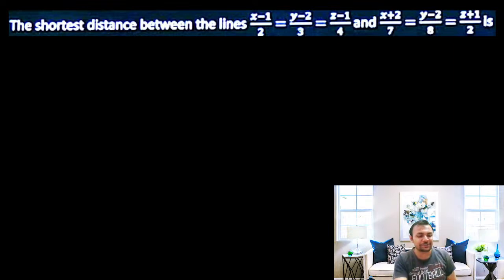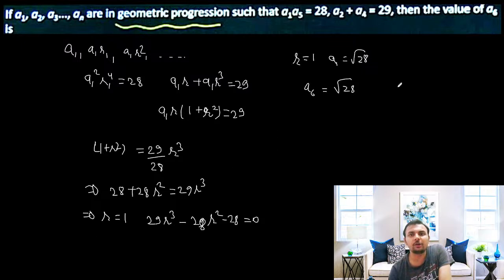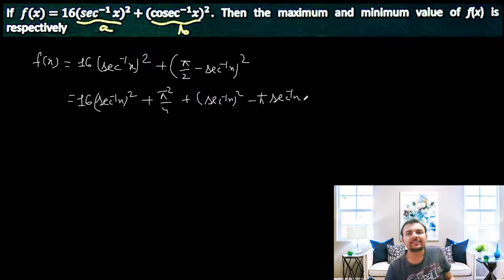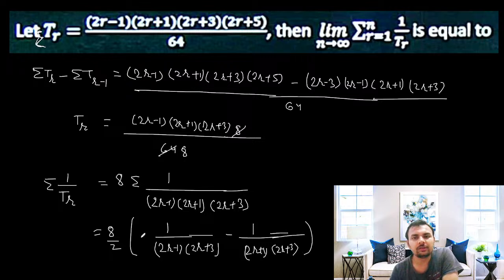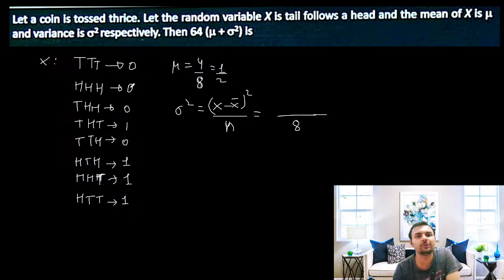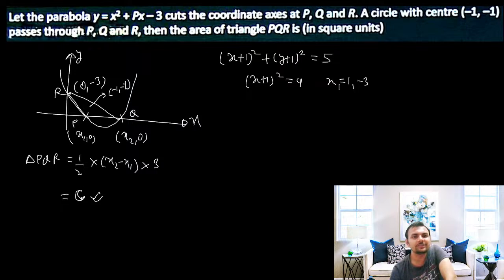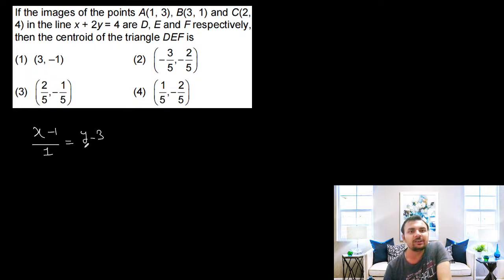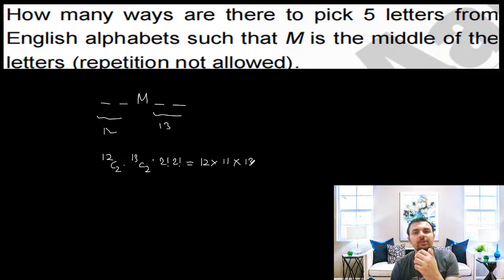JEE Mains 22 Jan, 2025 | Shift 1 Paper Discussion | Live Streaming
Live Streaming | JEE Mains 22 Jan, 2025 | Shift 2 Paper Discussion